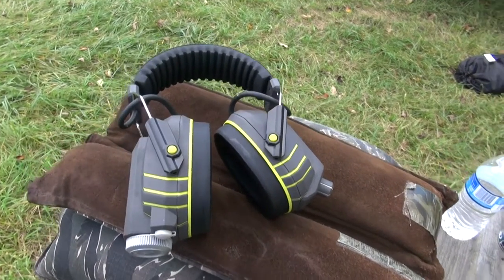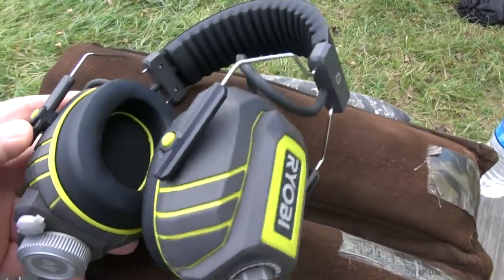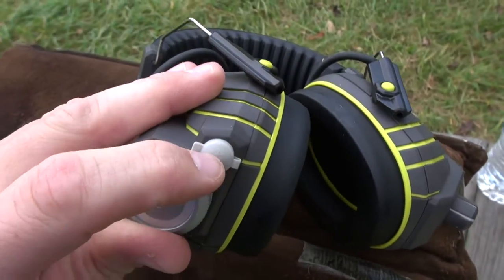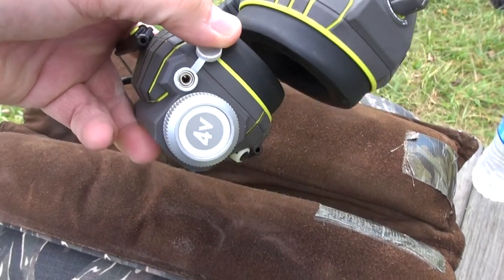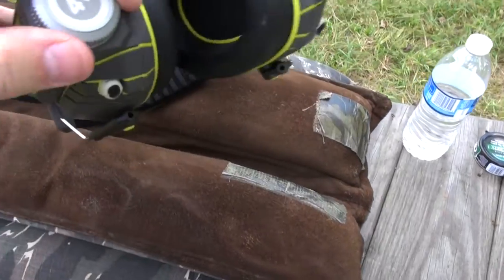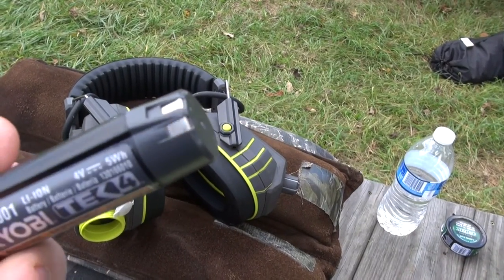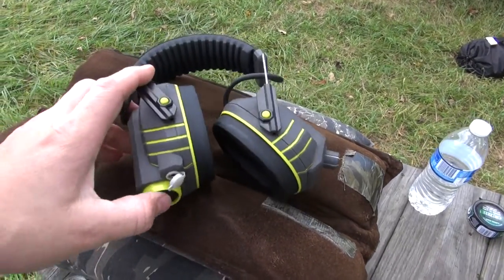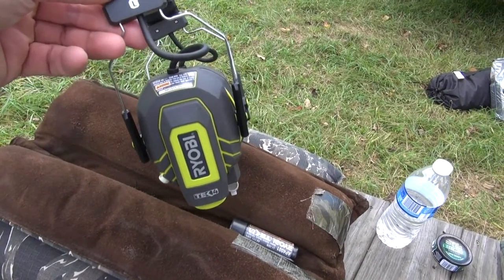Ryobi Tek4 Audio Plus Noise Suppression Headphones- Quick review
Just a quick, basic description of these headphones.  Brian has a pair of these and really loves them so I figured I'd give em' a try!